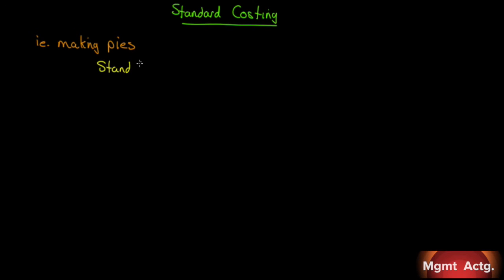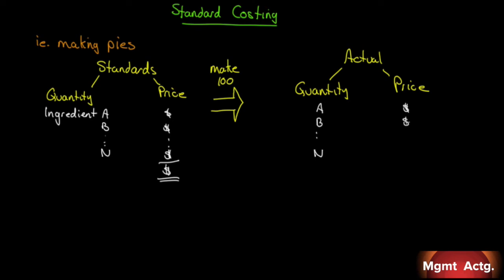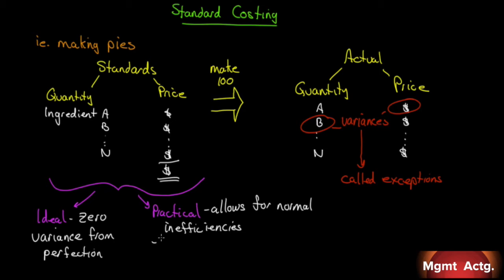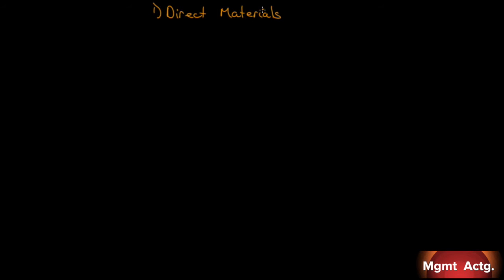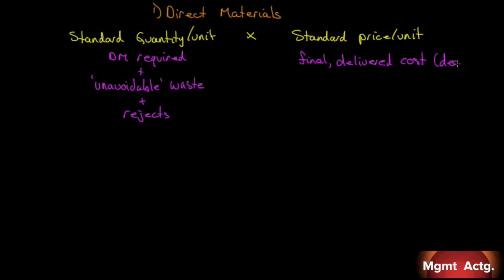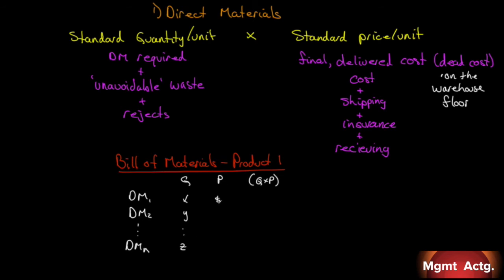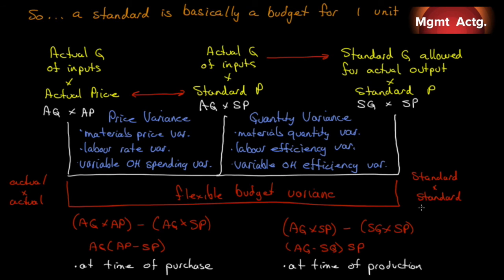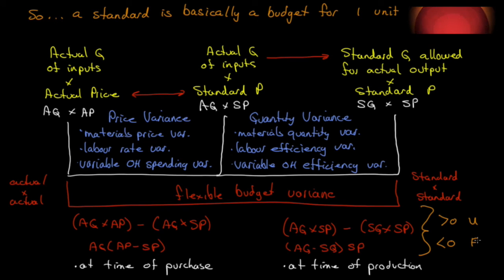89. Managerial Accounting Ch10 Pt1: Standard Costing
Learning Objectives covered:
1.  Explain how direct materials standards and direct labour standards are set.

Text used:
Managerial Accounting
Tenth edition
Garrison et al.
Publisher: McGrawHill